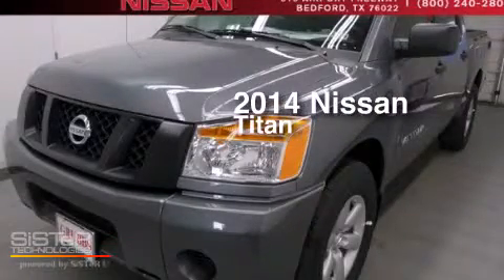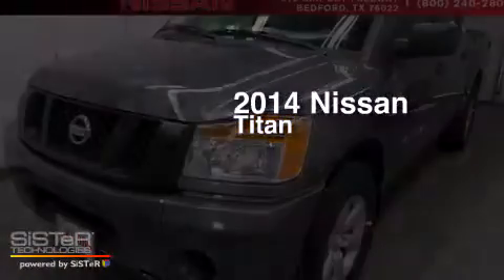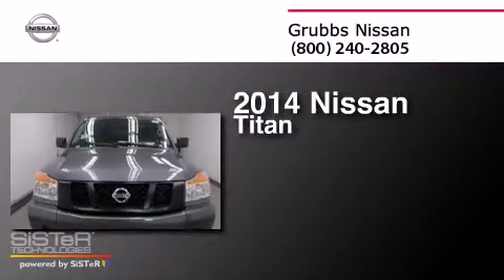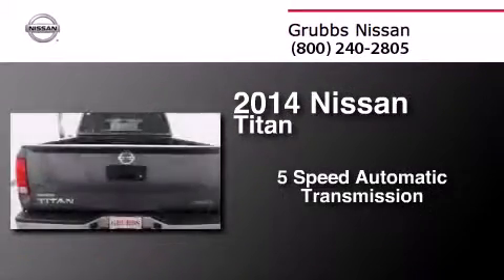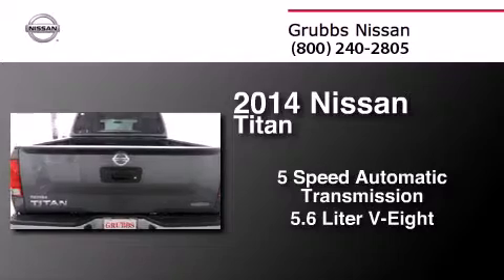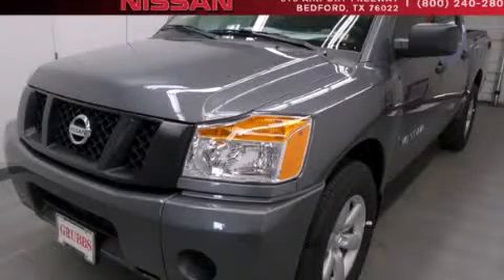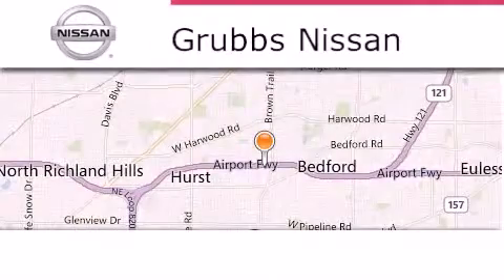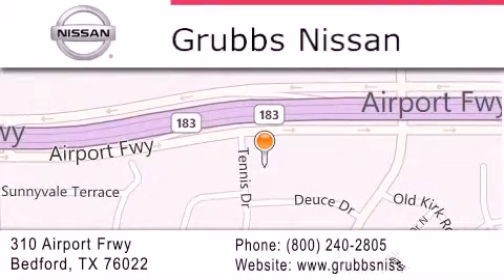2014 Nissan Titan Bedford TX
We have been honored to serve the Bedford TX area , we promise that your experience at our dealership will exceed your expectations ! Year : 2014 Make : Nissan Model : Titan Engine : 5.6L V8 Trans . : Automatic 5-Speed Exterior : Gun Metallic Miles : 2 Interior : Charcoal Stock : N10434 Grubbs Nissan Airport Freeway Bedford , TX 76022